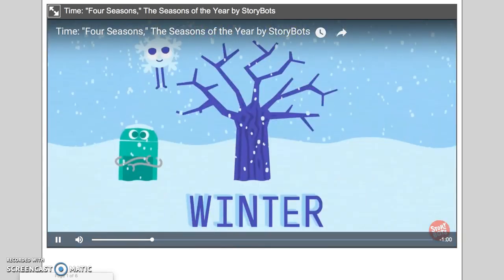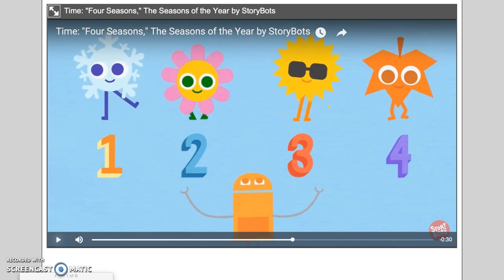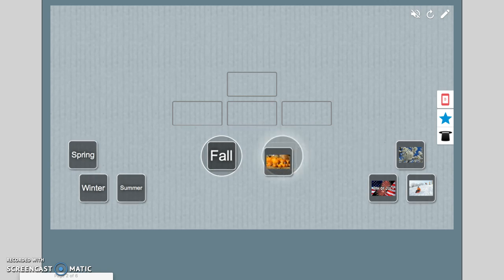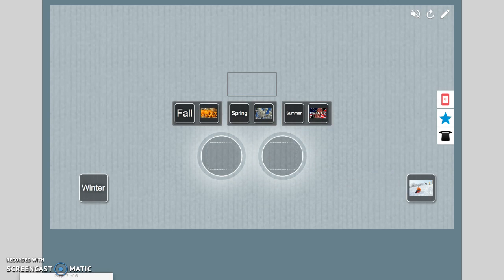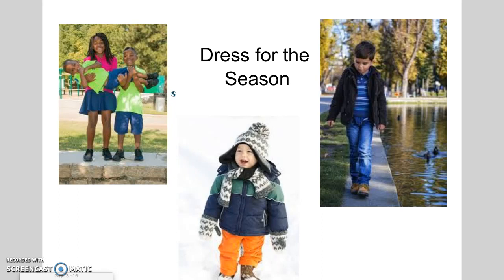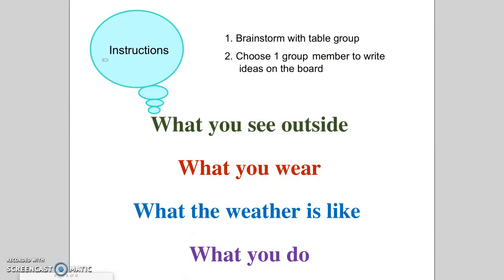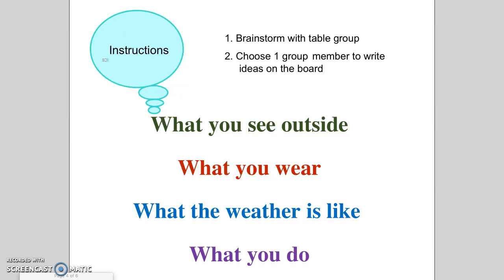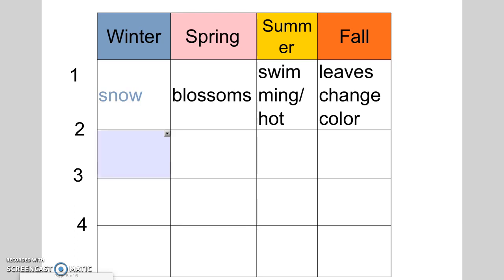Interactive Whiteboard Lesson